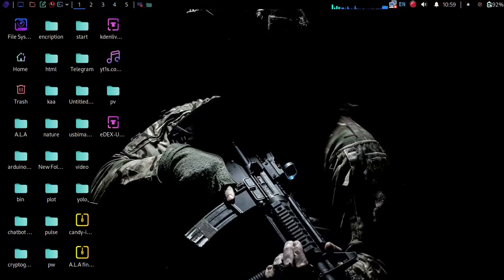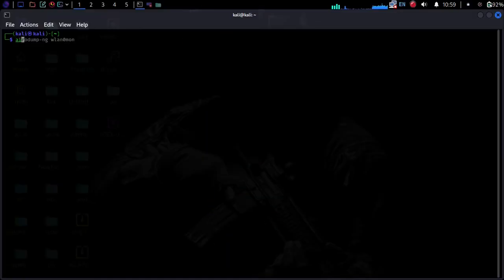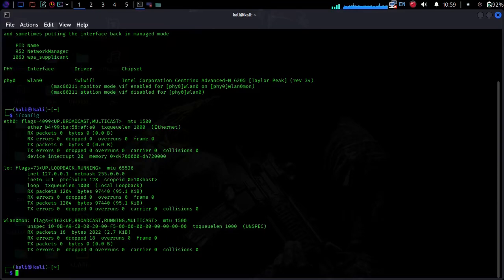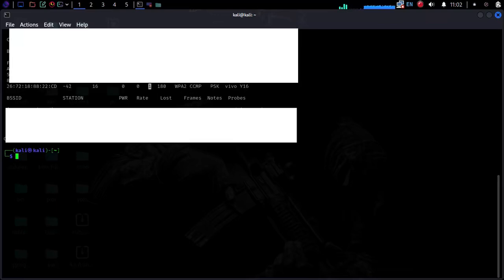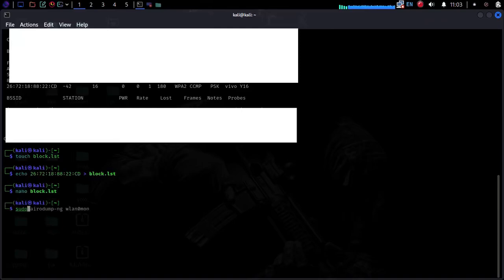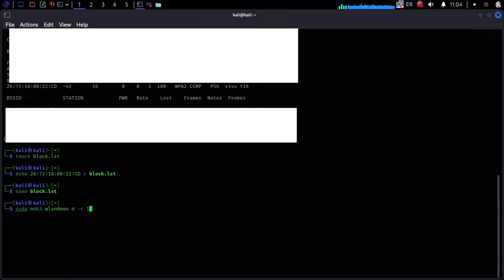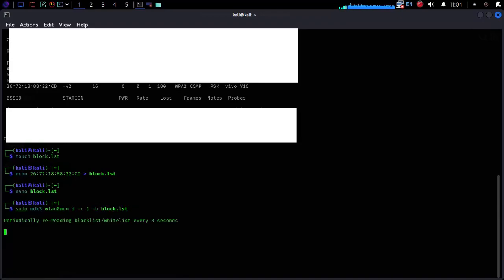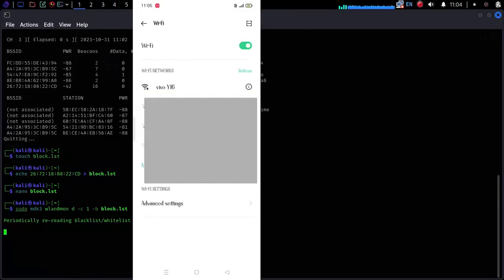WiFi Jamming Explained: Using MDK3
We'll delve into the world of WiFi jamming, discussing the concepts and potential impacts. This video is intended to increase your awareness about network security and how to protect against such attacks. We do not endorse or encourage any malicious activities. Please use this knowledge responsibly and in compliance with all relevant laws and regulations.